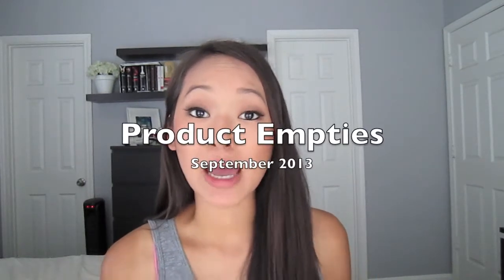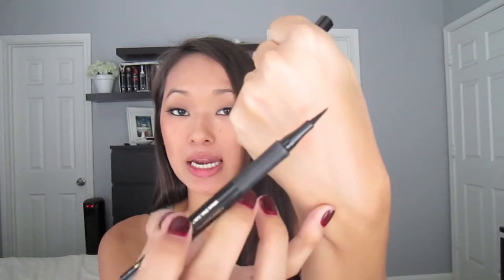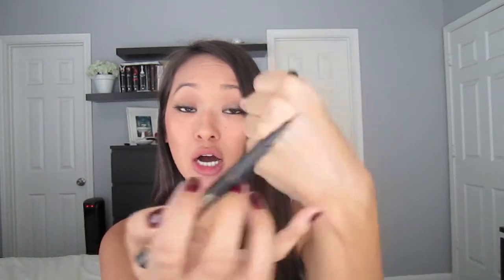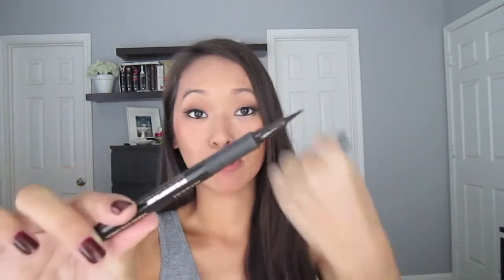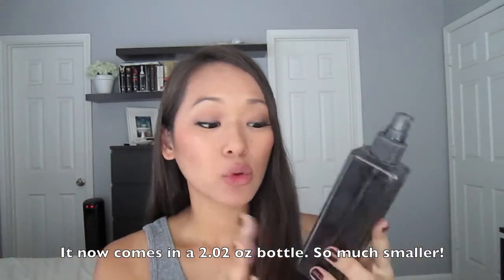September 2013 Product Empties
OR